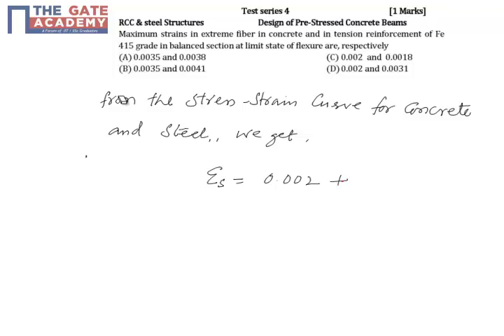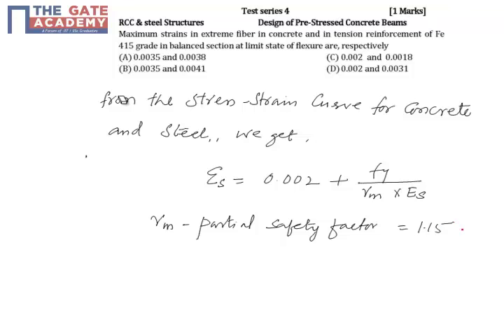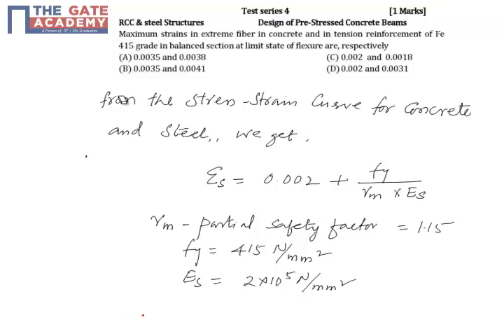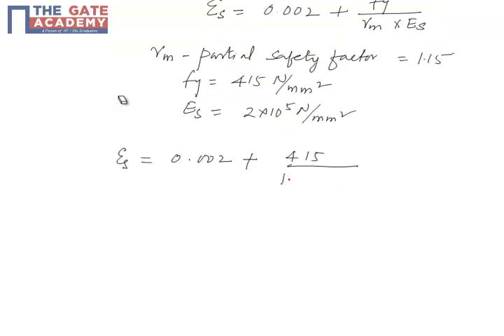GATE 15 CE TS 4 Q No 7